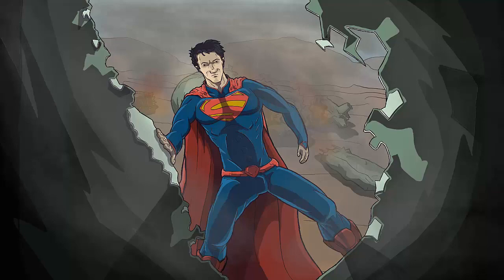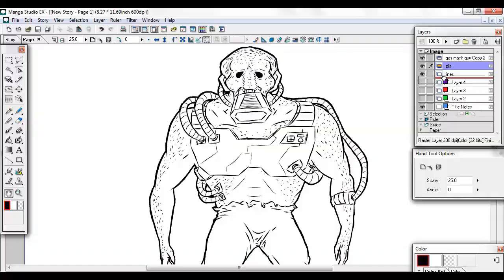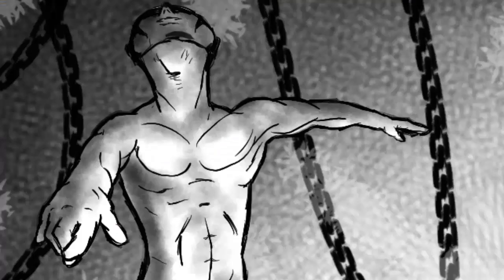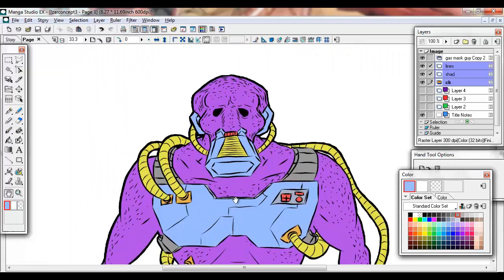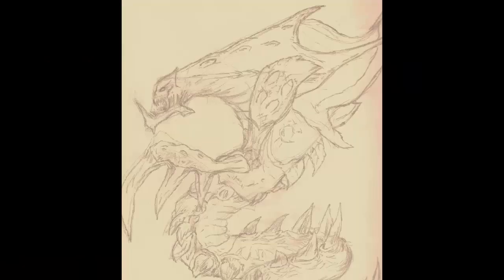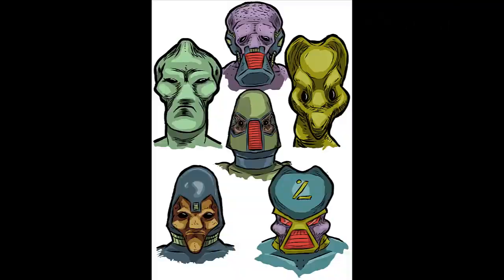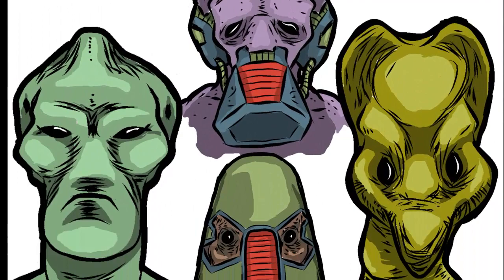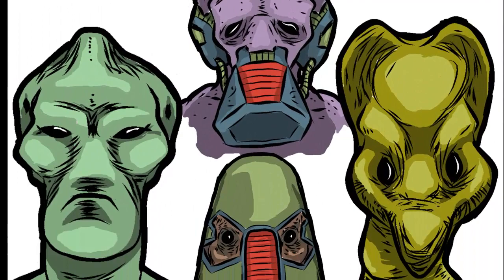Lets All Sketch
Welcome to the channel!  We will be doing a lot of tutorials at many different skill levels!  Everything will be tied back to learning how to draw, and sharing your artwork and simple sketches to our community via Facebook.

We hope that you'll join us: everyone starts somewhere, so let's get to it!